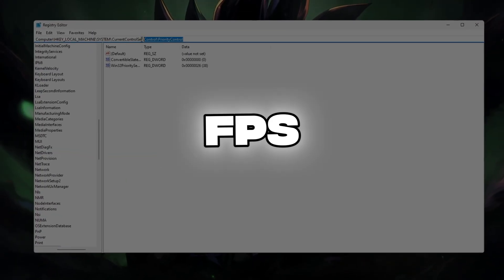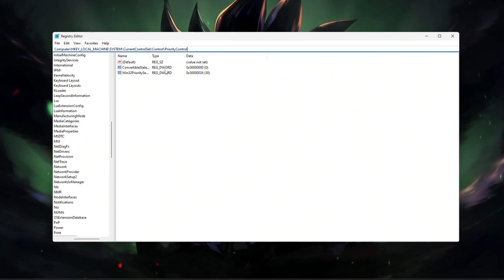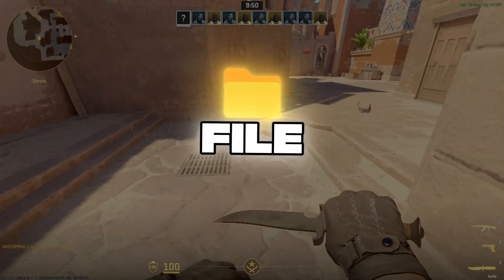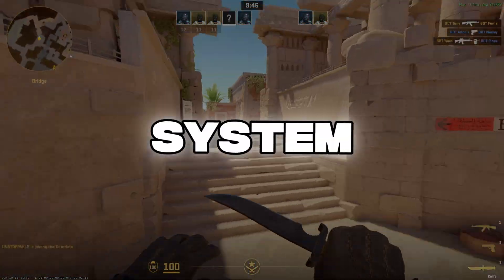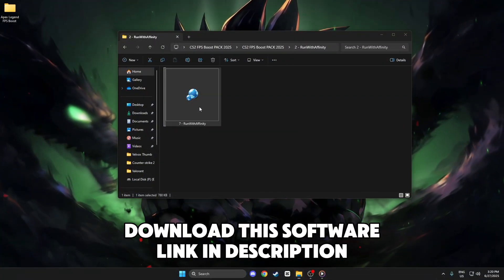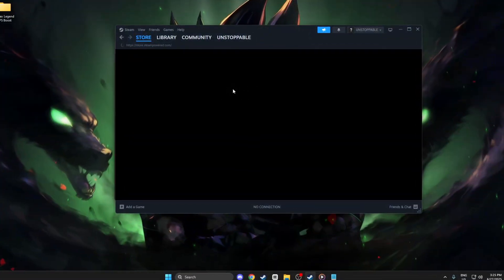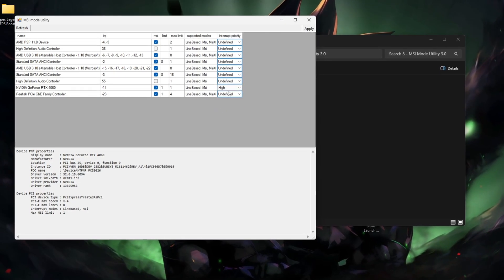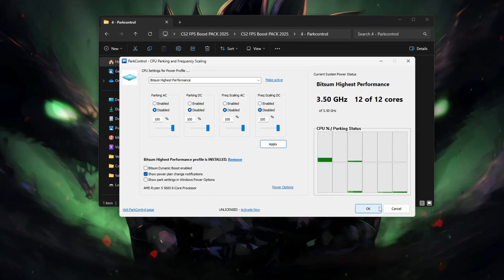How to Optimize CPU for MAX FPS in CS2 | Fix Lag, Stutters & Boost Performance!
optimize cpu for gaming / cs2 fps boost / boost cs2 fps

If you're struggling with low FPS, lag spikes, or high CPU usage in Counter-Strike 2, this video is your ultimate solution. In "How to Optimize CPU for MAX FPS in CS2 | Fix Lag, Stutters & Boost Performance!", we’ll walk you through proven and safe methods to optimize your CPU settings for the best possible performance. Whether you're on a low-end PC or just want smoother gameplay, this guide will help reduce stutters, improve responsiveness, and unlock higher frame rates in CS2. Watch till the end and take your gaming performance to the next level!

✅ Watch till the end for the best FPS boost results!

Related Tags-
1) how to boost cs2 fps nvidia
2) how to boost fps cs2 low end pc
3) how to boost fps cs2 amd
4) how to boost fps cs2 2025
5) how to get potato graphics in cs2

0 Ping Guide : how to get 0 ping in fortnite Chapter 4 Season 4 ( Easy Method )

Video Title: How to Optimize CPU for MAX FPS in CS2 | Fix Lag, Stutters & Boost Performance!

Velvox

Related Tags-
cs2 fps boost 2025
cs2 fps boost low end pc
boost fps cs2
cs2 boost fps
cs2 low end pc fps boost
boost fps cs2 2025
how to boost fps cs2